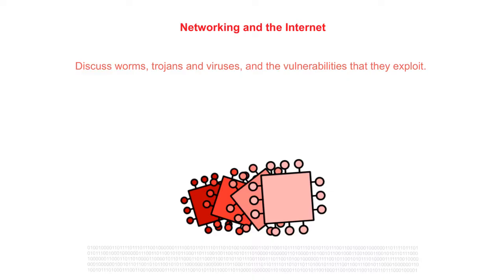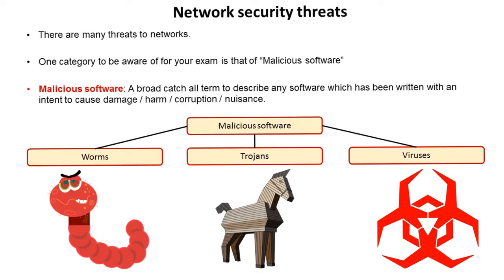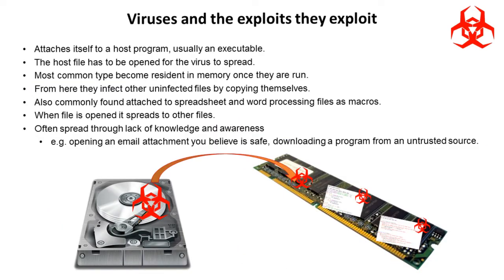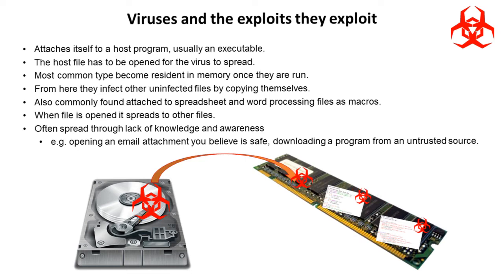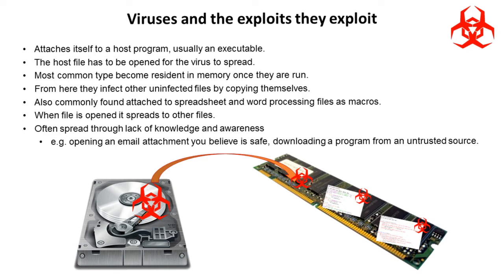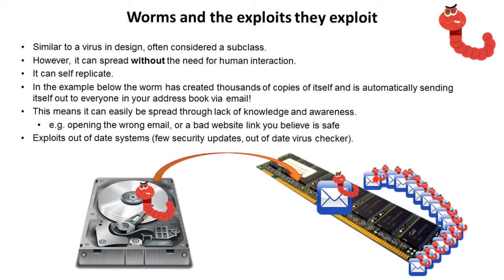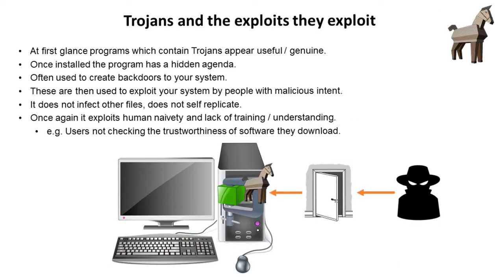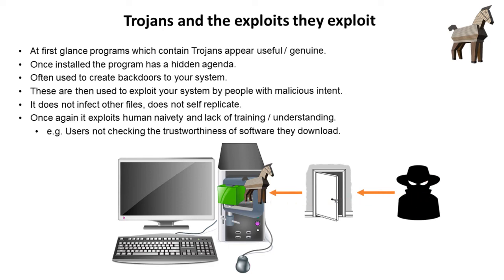AQA A’Level Network security threats